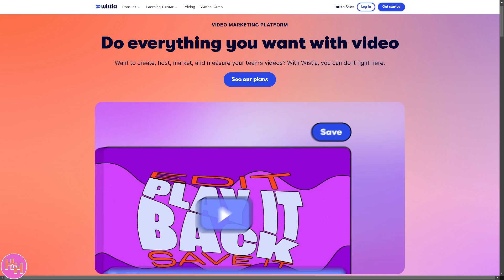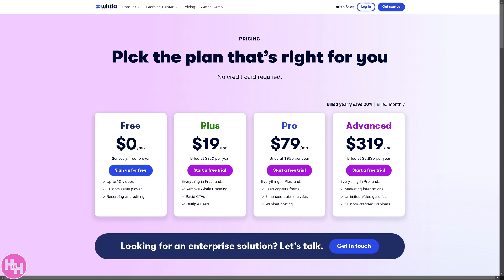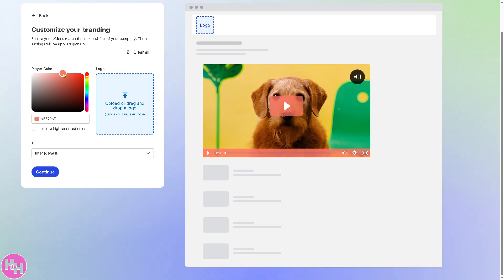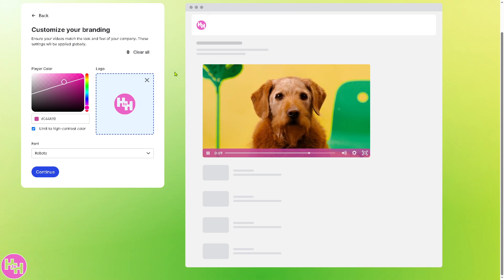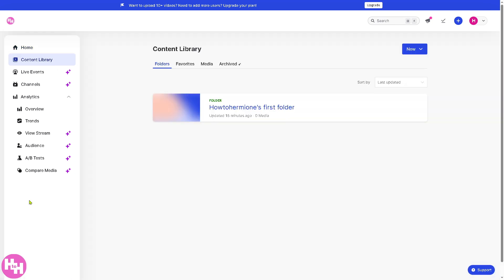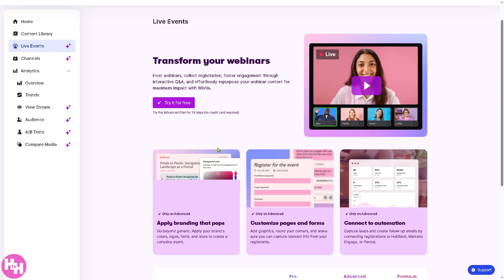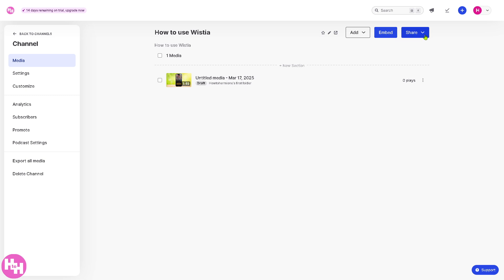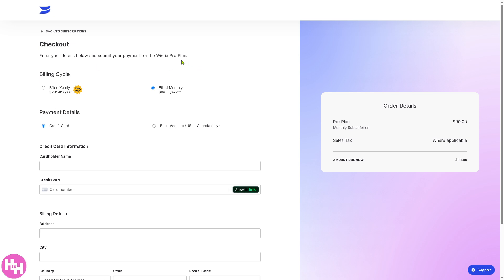Wistia Beginner Tutorial | Business Video Marketing Platform Demo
In this tutorial, we show you how to use Wistia CRM software. We show you how to create an account and get started, how to use all of the core features in this demo, and give quick review of the software.